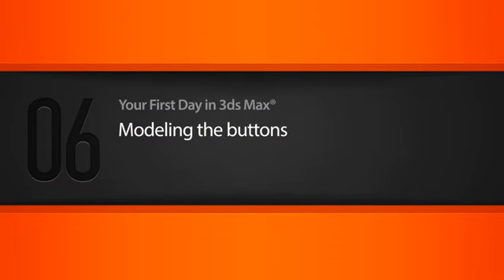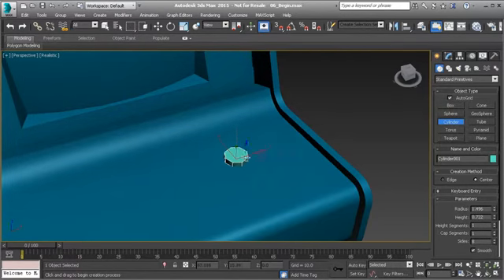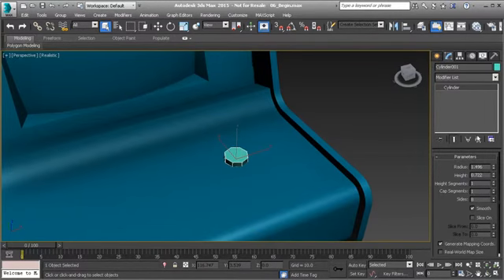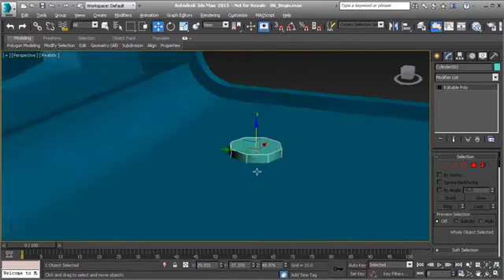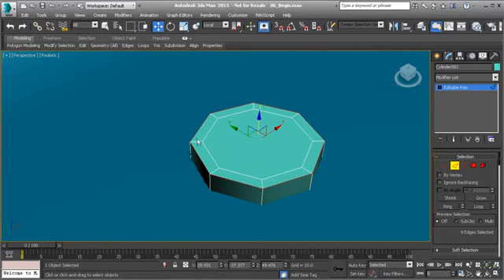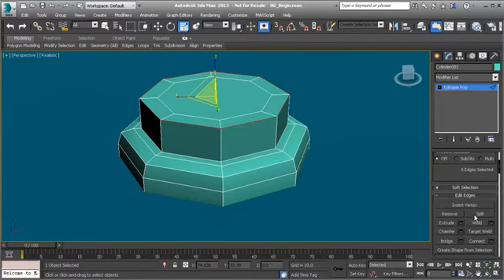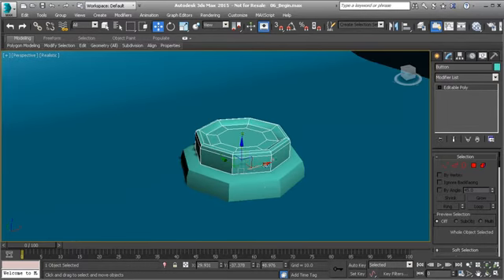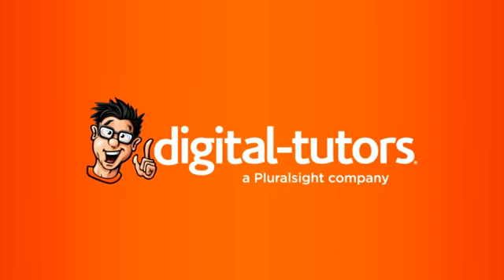Your First Day in 3ds Max_Modeling the buttons 06